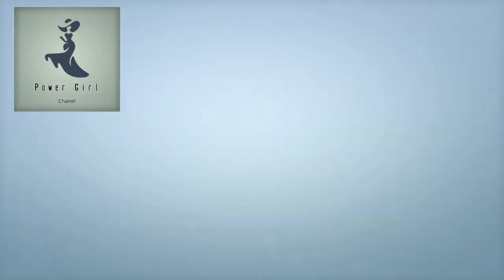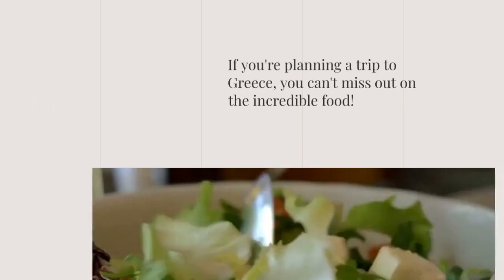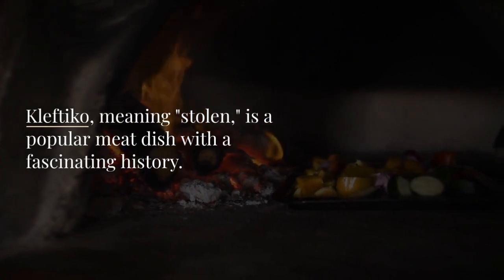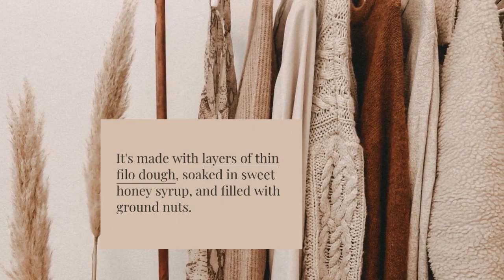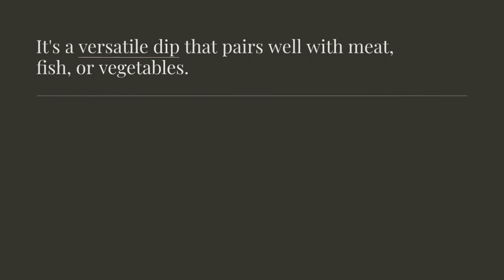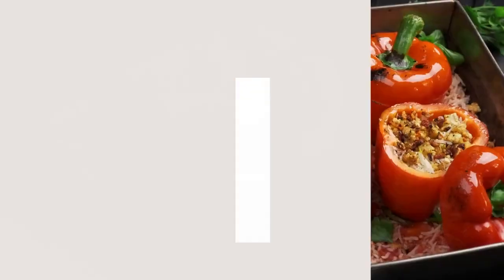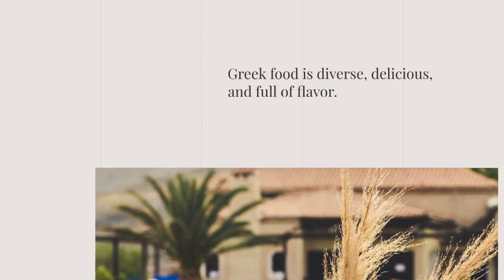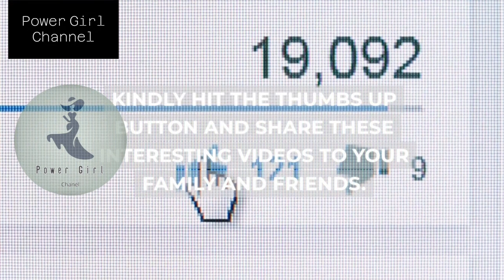Greece Traditional Food Top 10 Dishes of Greece Cuisine ‼️- Power Girl Channel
"Embark on a culinary journey through Greece as we unveil the Top 10 Dishes of Greek Cuisine! From savory souvlaki to creamy tzatziki, immerse yourself in the rich flavors and vibrant culture of Greece's traditional food scene.""Indulge your senses with the irresistible flavors of Greece's culinary treasures! Join us as we count down the Top 10 Dishes of Greek Cuisine, showcasing the best that this Mediterranean paradise has to offer.""Discover the essence of Greek gastronomy with our expertly curated list of the Top 10 Dishes of Greece Cuisine! From moussaka to baklava, each dish tells a story steeped in tradition and flavor.""Get ready to tantalize your taste buds with our countdown of the Top 10 Dishes of Greek Cuisine! From fresh seafood to hearty moussaka, experience the authentic flavors that have made Greek food a global sensation.""Join us as we explore the culinary delights of Greece in our latest video! From iconic dishes like spanakopita to lesser-known gems, we're counting down the Top 10 Dishes of Greek Cuisine that you simply can't miss.""Prepare to be transported to the sun-drenched shores of Greece with our mouthwatering countdown of the Top 10 Dishes of Greek Cuisine! From classic favorites to hidden gems, each dish is a testament to Greece's culinary prowess."